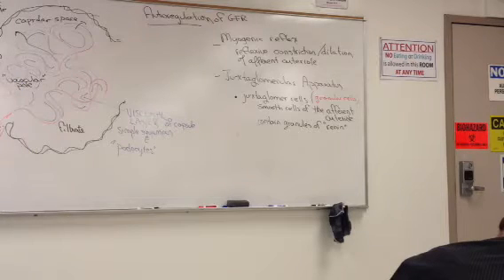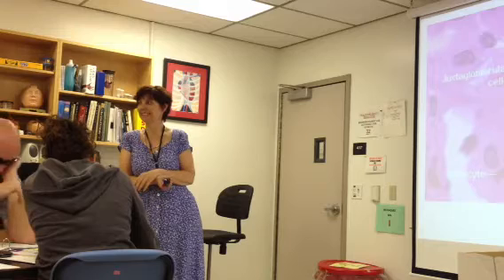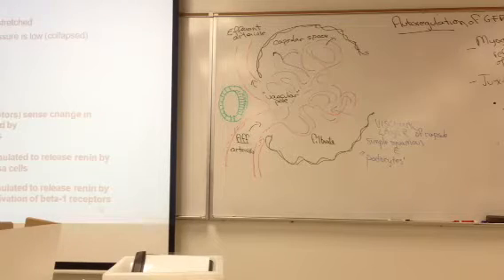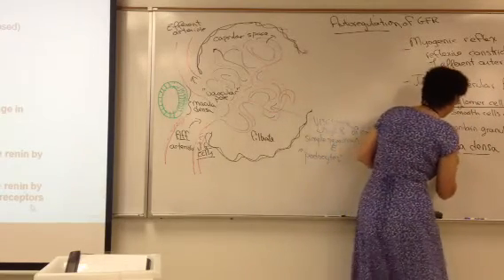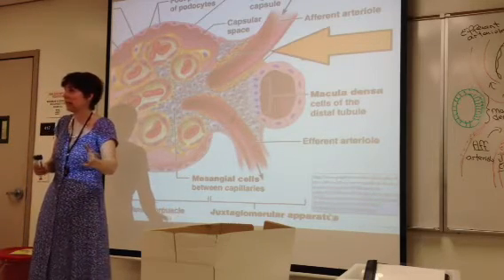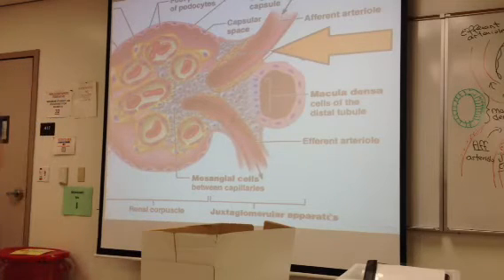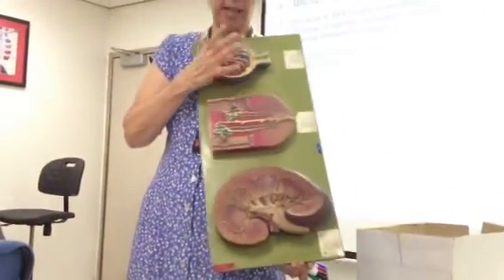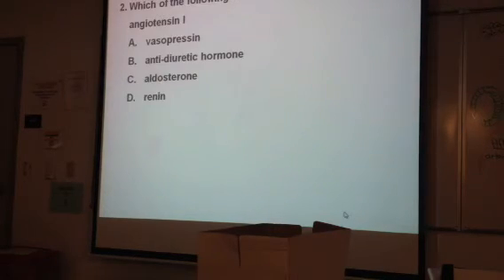Woolsey Bio431 Spring13....4/23/13 Lecture Part 3